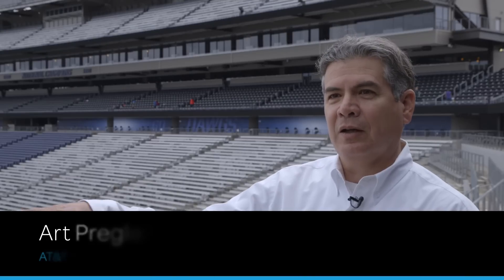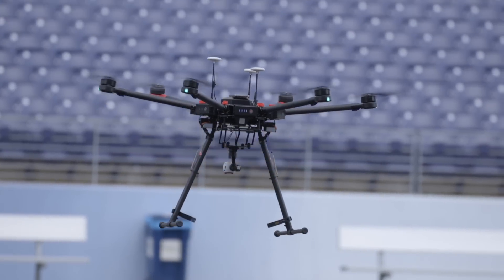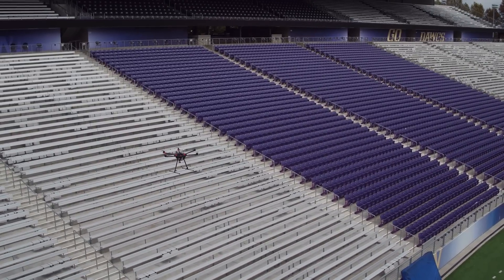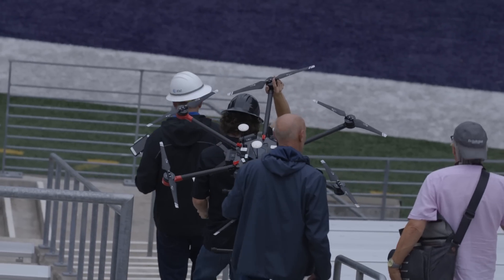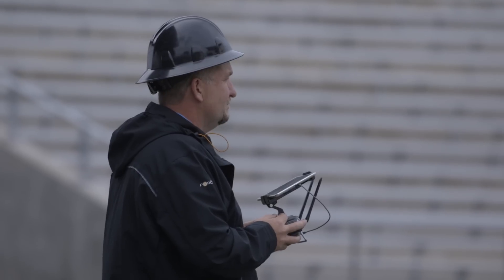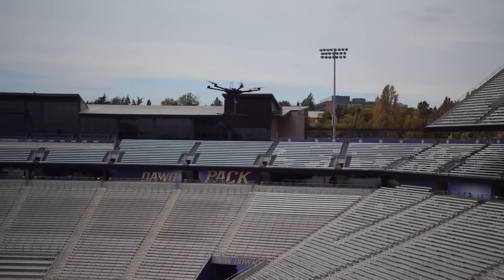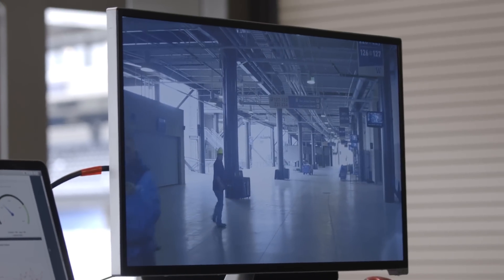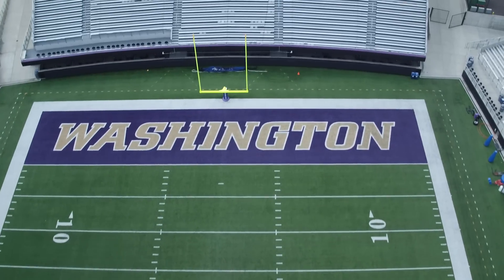Flying High with AT&T | Drones Test and Inspect Football Stadiums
AT&T is using drones to shorten a four day stadium inspection into a four hour process.